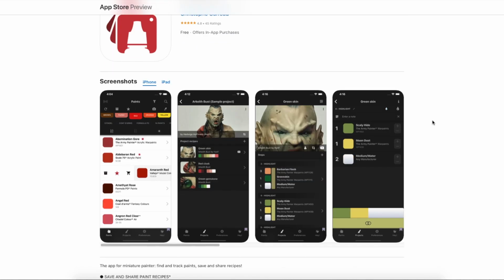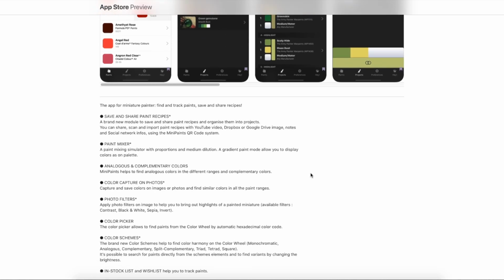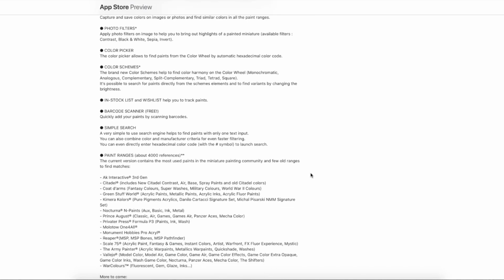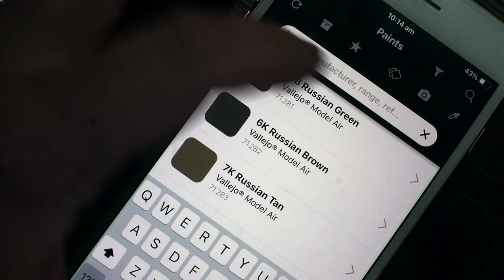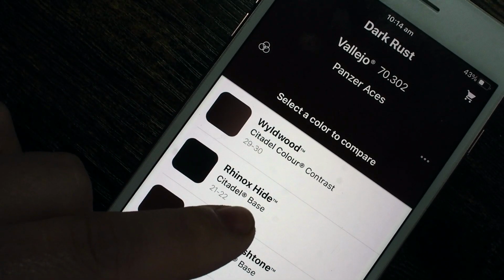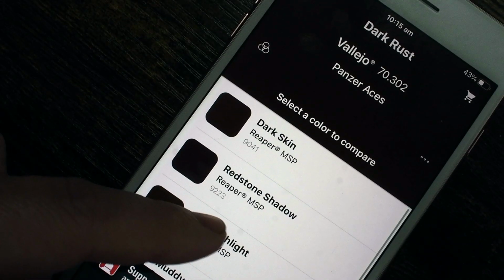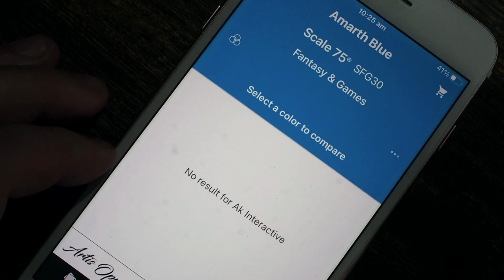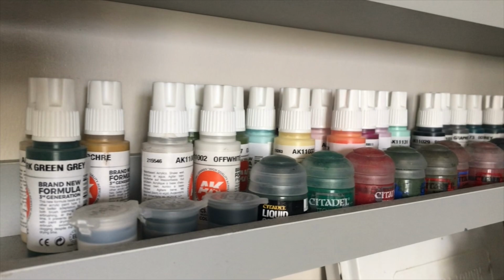Quick guide to comparing paint brands ( How I find similar paints )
Hello my friends and in this quick and useful little video I am addressing a few questions I've had recently about how to compare or find similar shades of colour from different paint brands.  This is a very quick and useful little app that will allow you to simply find alternative colours to some of your favourite paints but from multiple different brands too!  Don't forget my friends there's a huge range of different paint brands out there so you can test and try new brands out while still using your favourite colours.

Here's a few useful links to the paints I've used in this video.

Thank you so much for your continued support and awesomely positive comments.  This channel has been fuelled by you guys and the more you watch, comment and like the content the more content I will post.  This channel was made during lockdown simply to show my friends how I paint in my spare time and since then it has grown into a nice little platform with quite a lot of content.

As always Thank you for tuning in and watching and I hope you enjoyed this video and I really do hope that it helps you on your painting adventures.

I would like to add a special thank you to my good friend Mark Llewellyn for his amazing backing music.  My videos wouldn't be anywhere near as good without them.

 Also a massive thank you to my good friend Chris Dixon for his artwork on my banner.